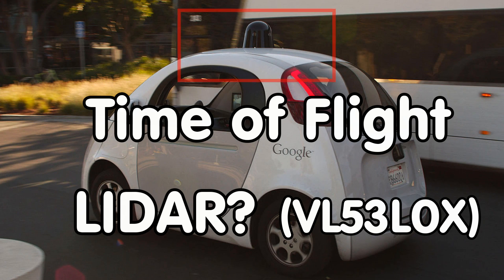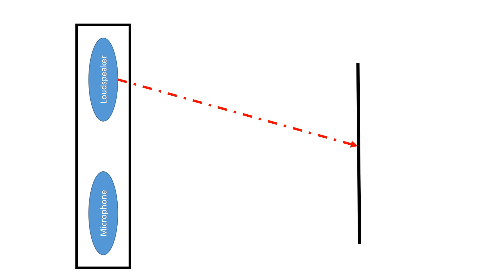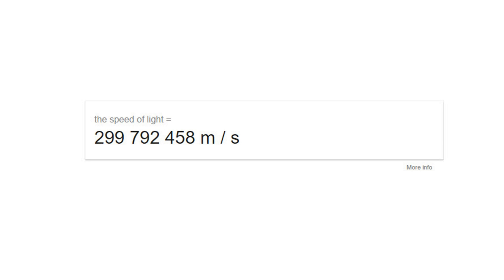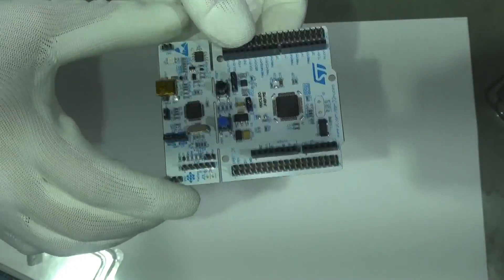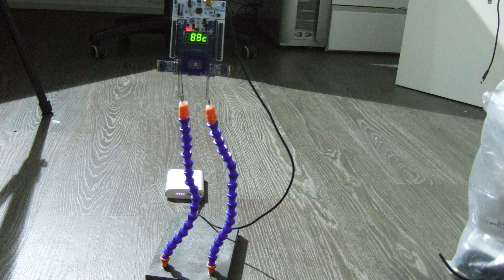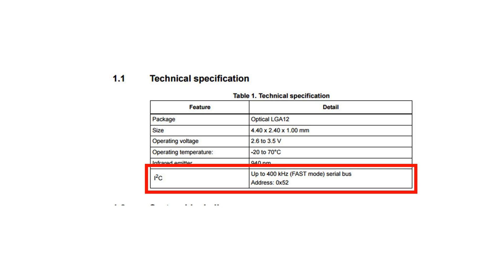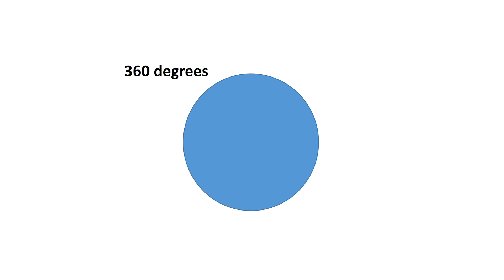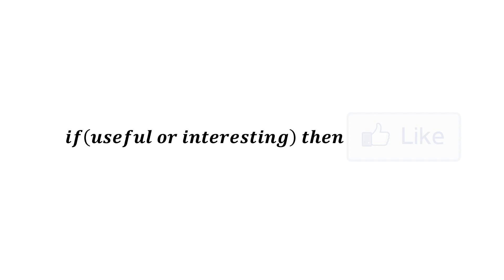#119 Time-of-flight LIDAR with VL53L0X ?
In this video I start to build a LIDAR for my robot. I introduce time-of-flight and test the VL53L0x sensor from ST using the ST X-NUCLEO-53L0A1 evaluation board.